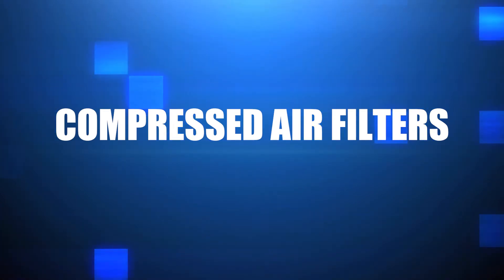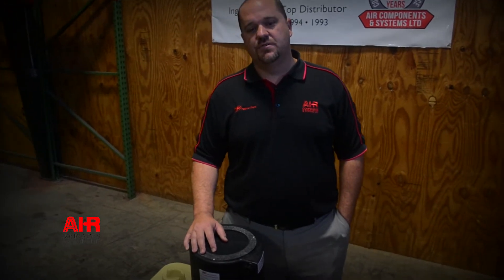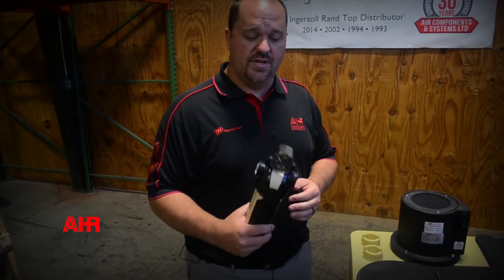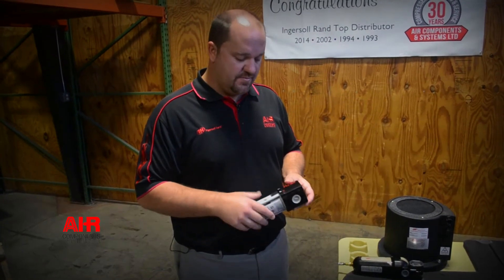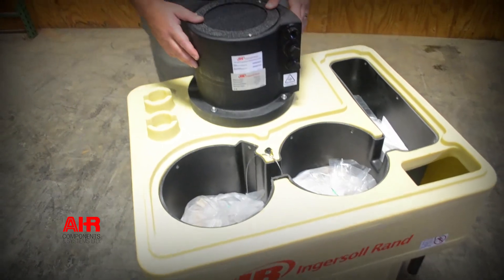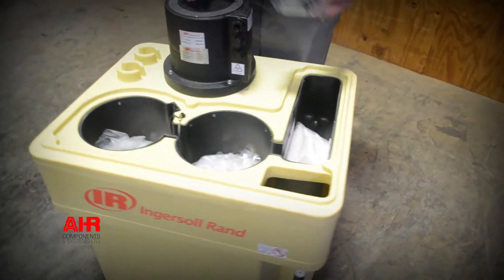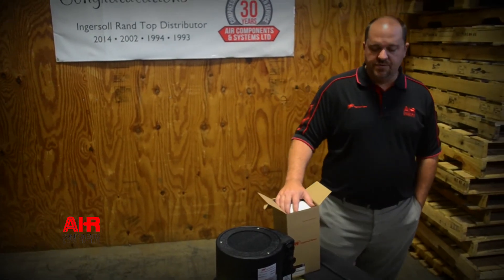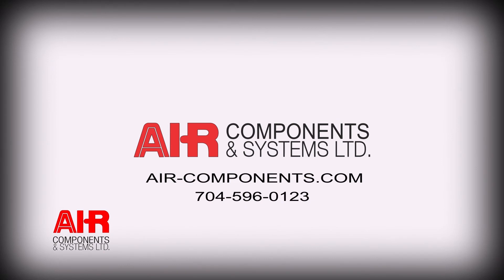Compressed Air Filtration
Air quality is a main concern for many production facilities. Trey Carter explains some basics of air filtration and what you should be doing to improve air quality. or call .